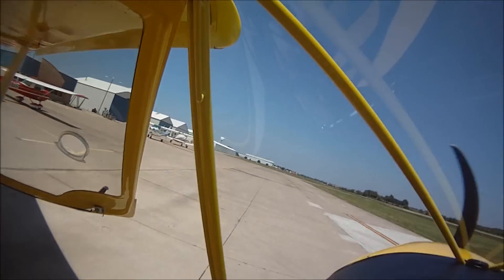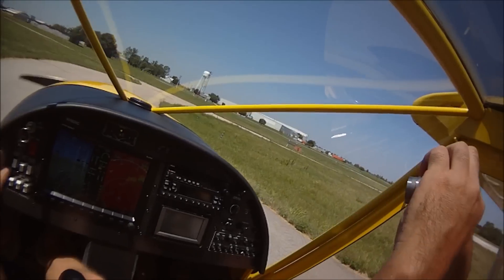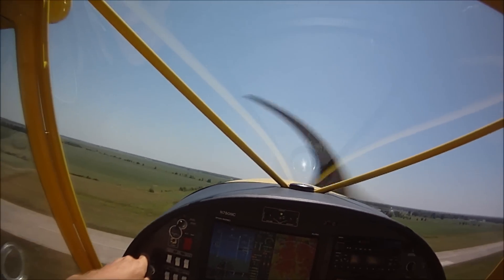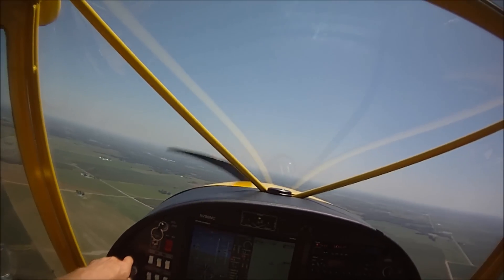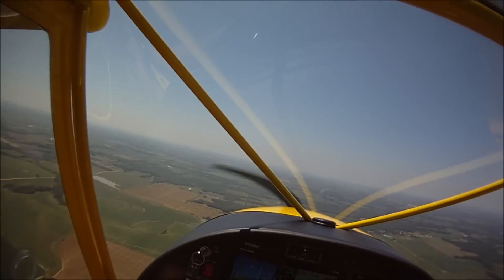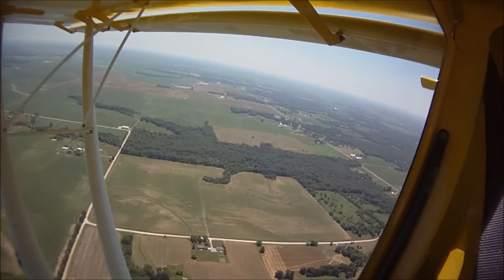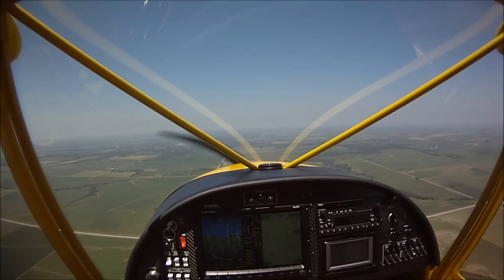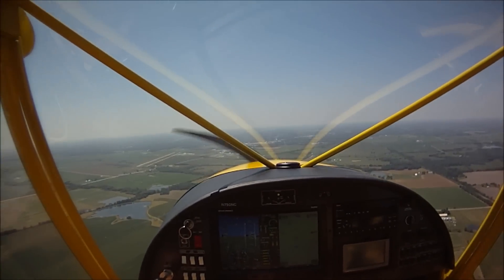Flying on a hot day: STOL CH 750 flight with the Jabiru 3300 engine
Since it made it up to 100-degrees today (!) we decided to fly our STOL CH 750 demo plane, equipped with the six-cylinder Jabiru J3300, to see  how it would cool and perform on such a hot day.  Verdict: It performed flawlessly and cooled us down nicely.
Details on the STOL CH 750 light sport utility kit airplane